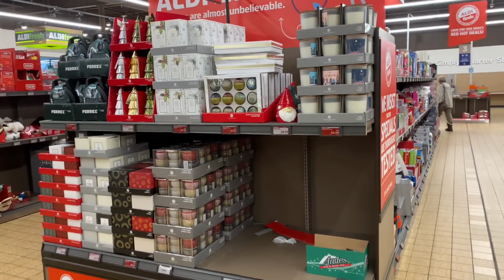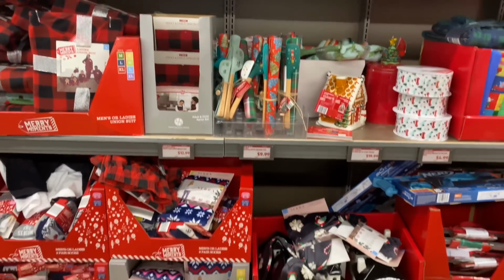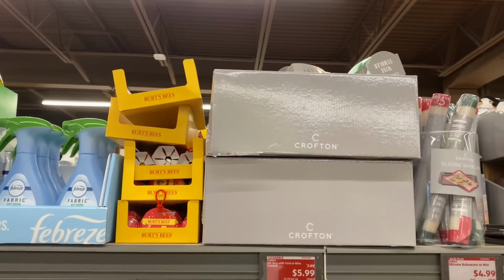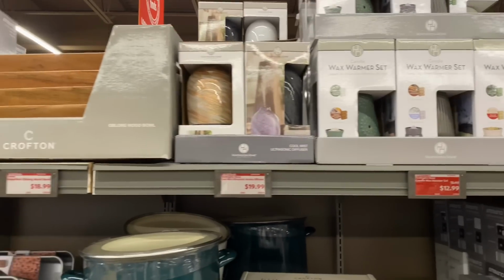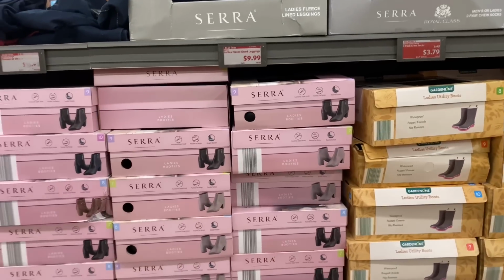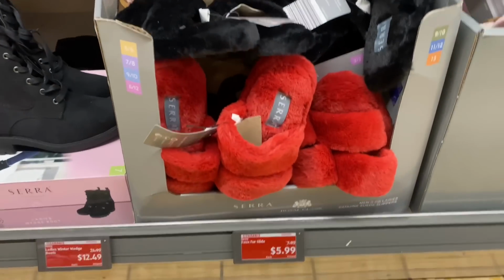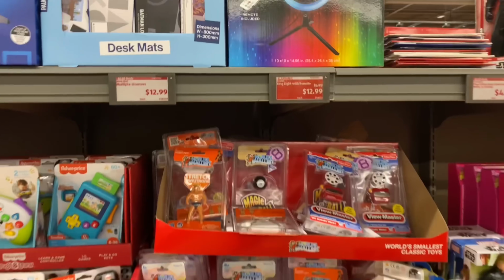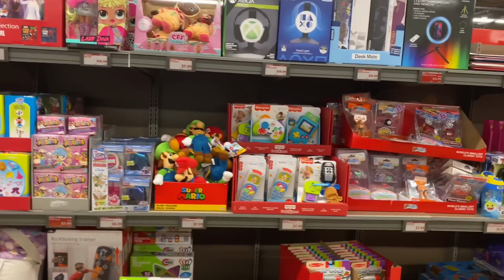❤️ALDI CLEARANCE 12/14/2022 ‼️ALDI GROCERY SHOPPING HAUL 2022 ‼️SHOP WITH ME ALDI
👋Hi friends! Aldi clearance is one the best I have seen in a very long time. I hope you all find these same great deals at your local Aldi.  If you are a fan of Aldi new finds, groceries, clearance, weekly ad review and specially selected items. If you said yes, then you will enjoy my channel.

🤶ALDI DECEMBER NEW CLEARANCE DEALS
SHOP WITH ME AT ALDI 2022
ALDI GIFT GIVING IDEAS 2022
ALDI STORE AFFORDABLE DEALS

SHARE THE VIDEOS WITH FAMILY AND FRIENDS
LIKE THE VIDEOS
WATCH ENTIRE VIDEO

❤️BLESSINGS TO YOU ALL AND THANKS A BUNCH❗️